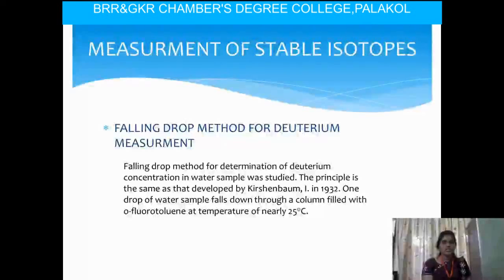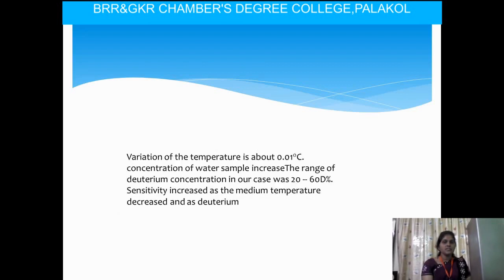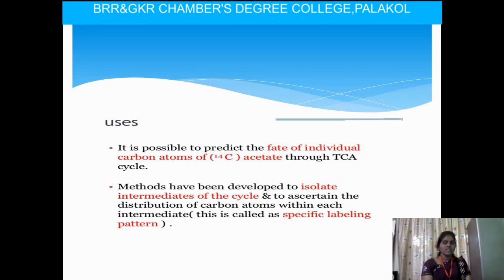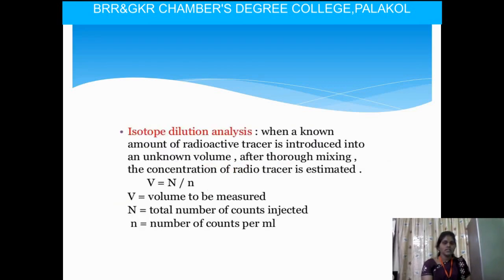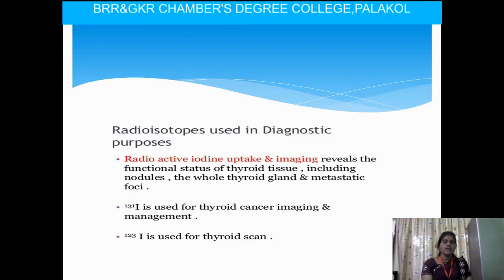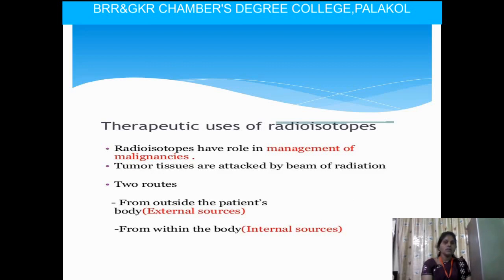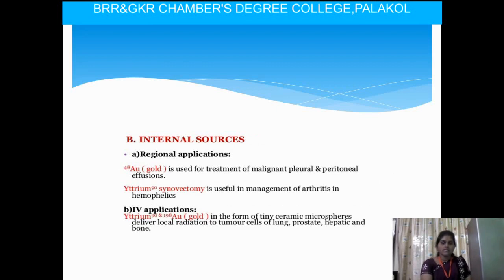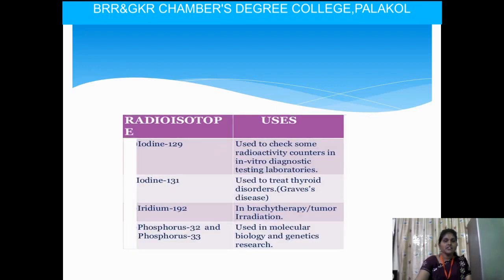II BSC - III SEMESTER - BIO - TECHNOLOGY - SESSION 8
Unit-IV: Measurement of stable isotopes and applications of radio isotopes in biological science.